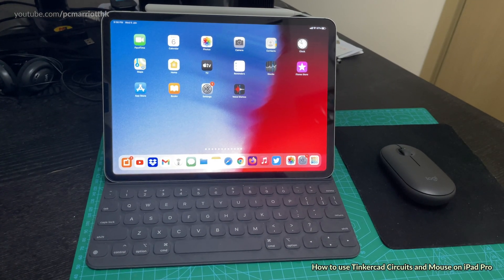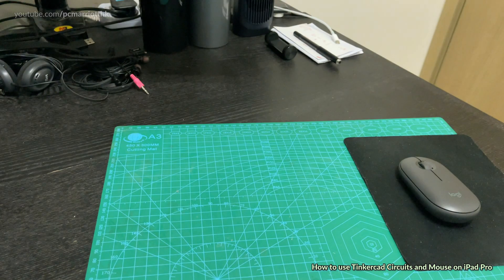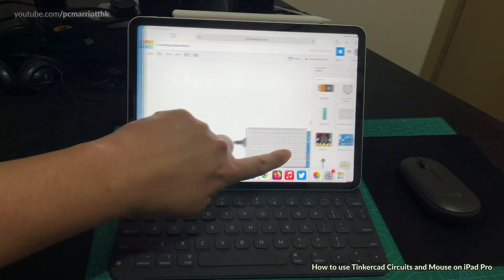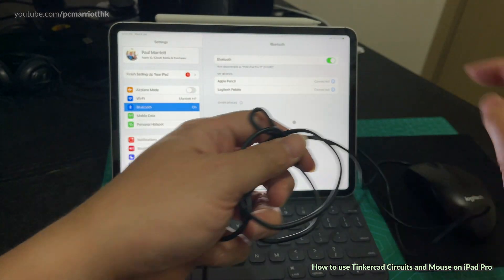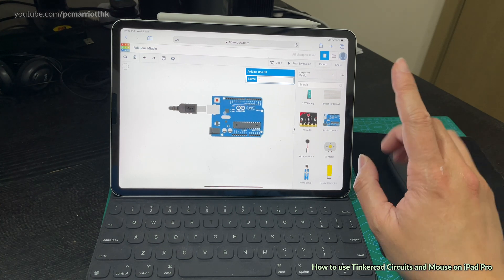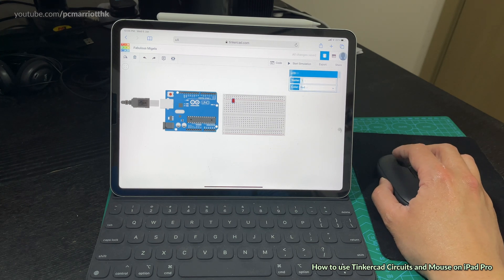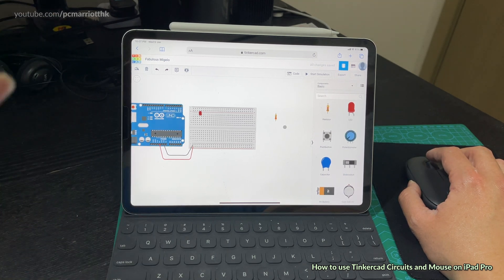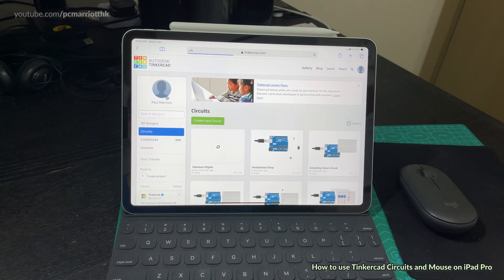How to use Tinkercad Circuits on iPad Pro